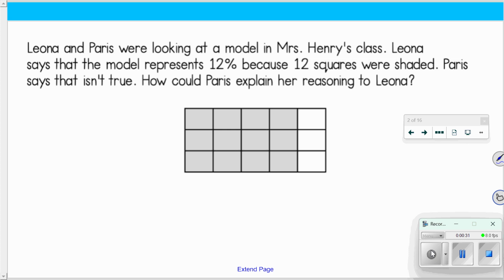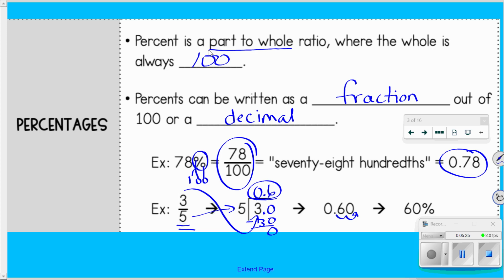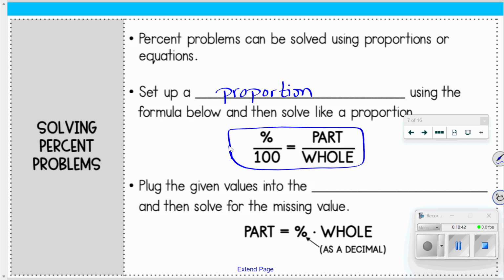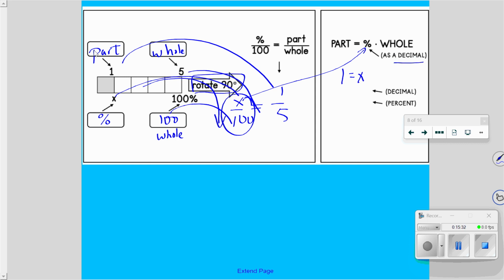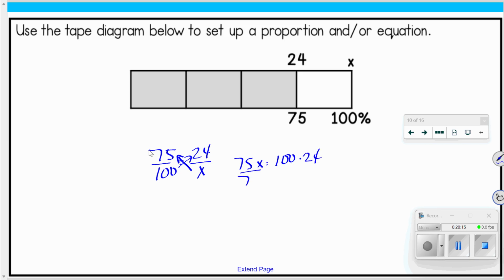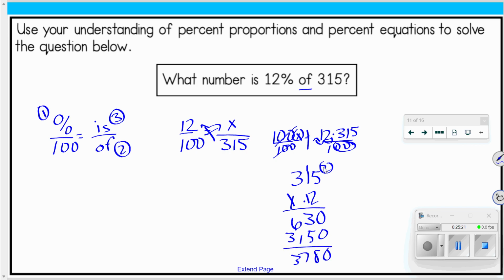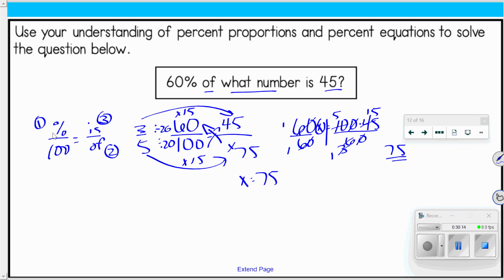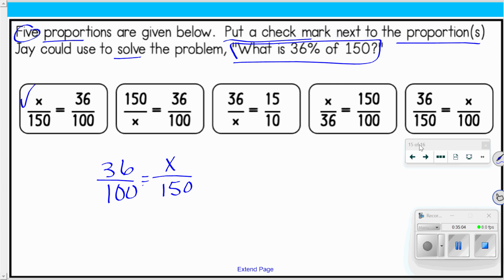KMS 7th Grade Math/Accelerated 7-8 Math Percent #2 - Intro to Percents